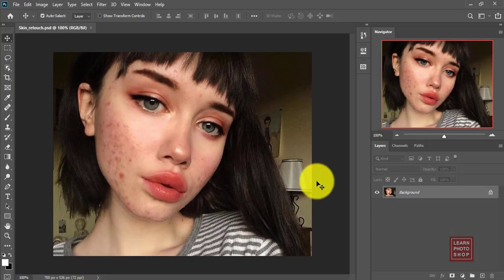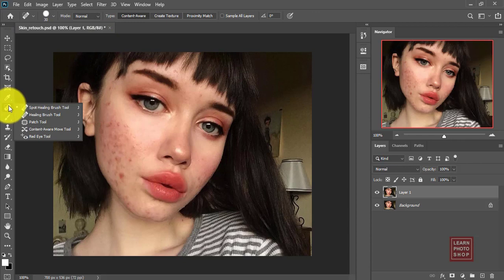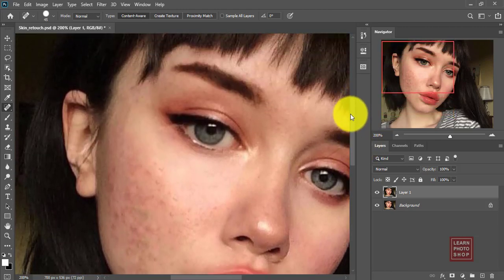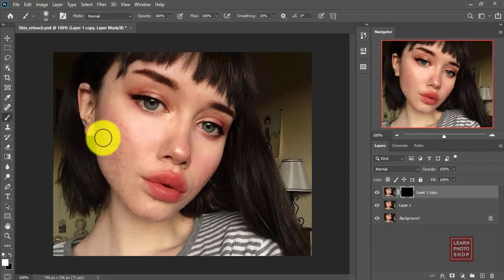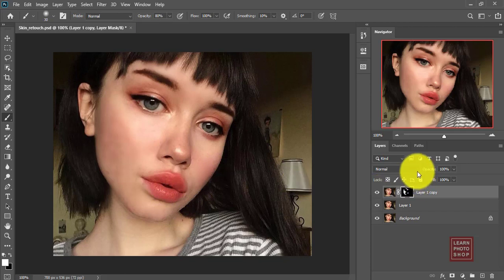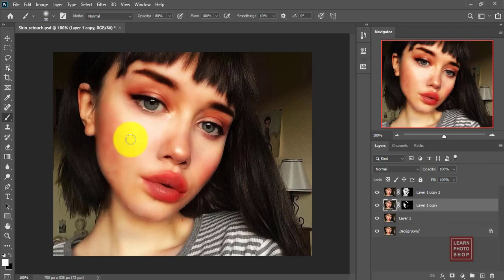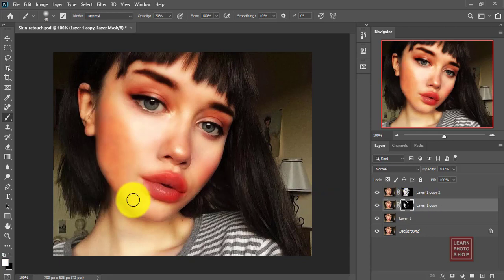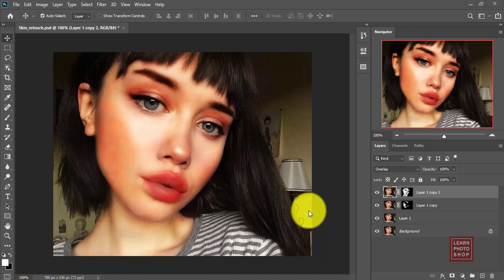How to clean-retouch the skin on the face in Adobe Photoshop | Skin Retouching | Photoshop Tutorials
This video will show you how to retouch and clean any marks, pimples, acne or any other blemishes on the skin of the face using the Spot Healing Brush and Gaussian Blur filter in Adobe Photoshop.